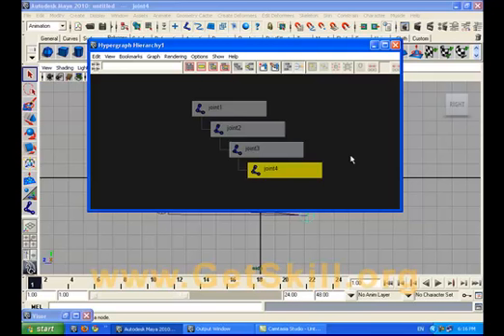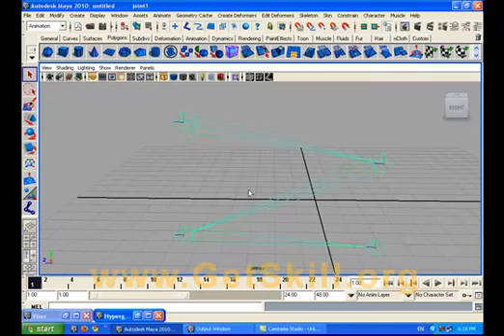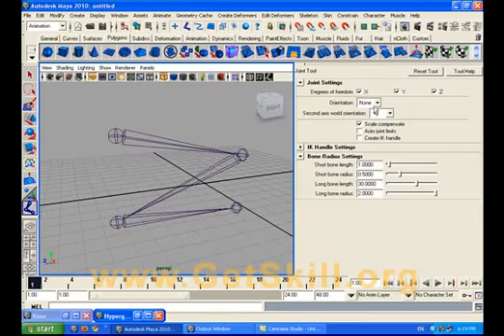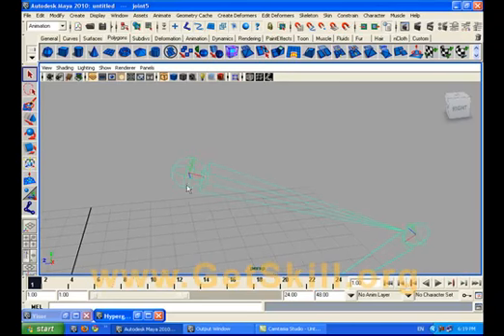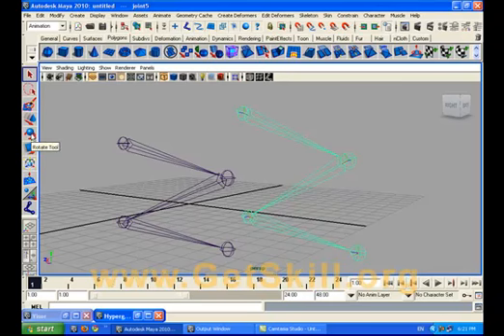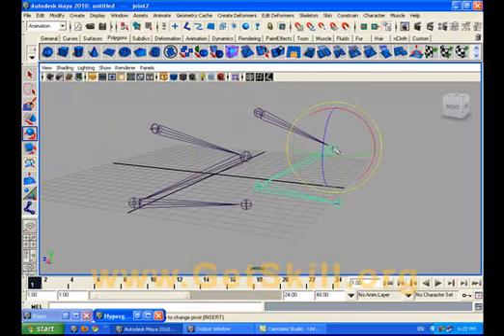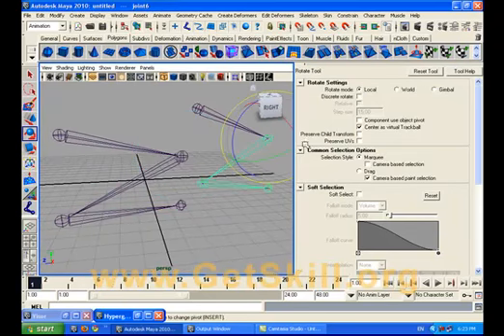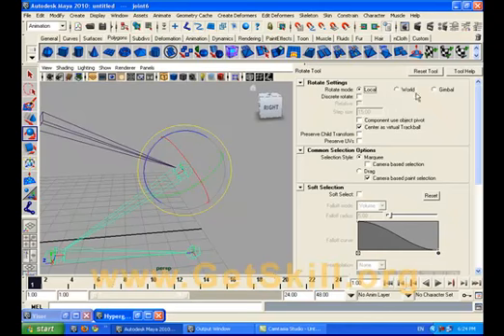Maya 2010-Character Setup Part 4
In this free tutorial video which has been taken from online 3D graphic design school you will learn how to setup 3D character in 3D animation software Autodesk Maya.